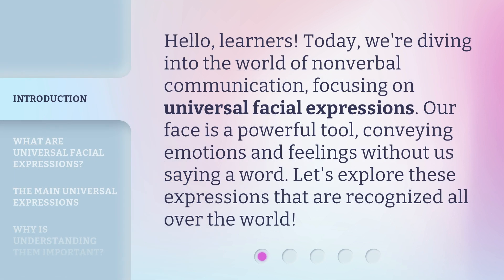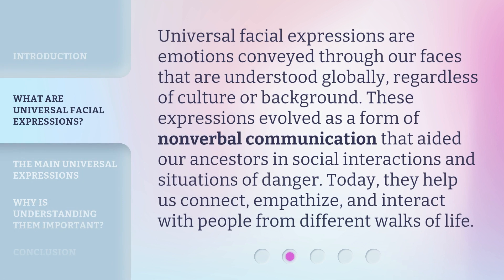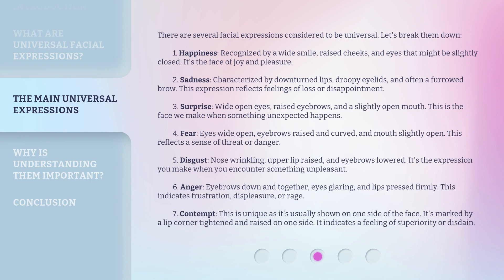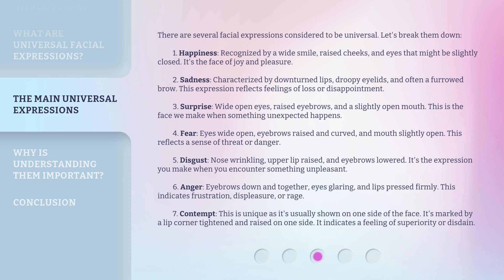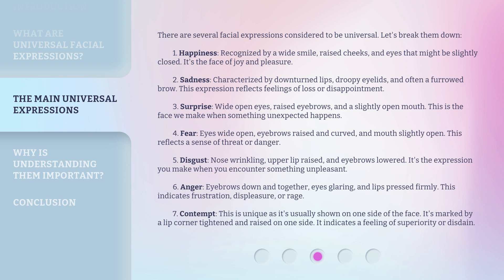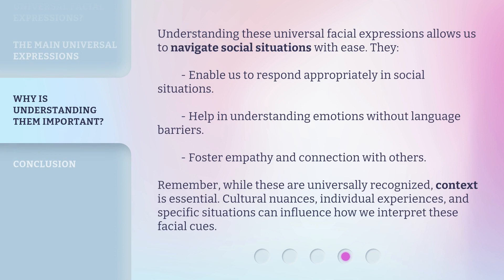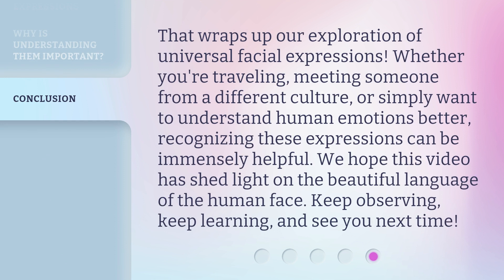Understanding Universal Facial Expressions!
Unlocking the Power of Universal Facial Expressions • Discover the fascinating world of nonverbal communication and learn about the universal facial expressions that transcend cultural boundaries. From happiness to anger, explore the emotions that our faces can convey without uttering a single word.

00:00 • Introduction - Understanding Universal Facial Expressions!
00:30 • What are Universal Facial Expressions?
00:57 • The Main Universal Expressions
02:29 • Why is Understanding them Important?